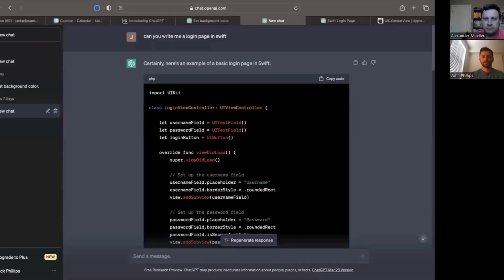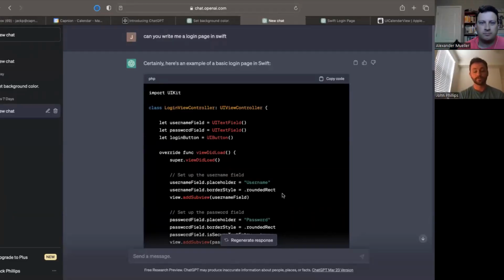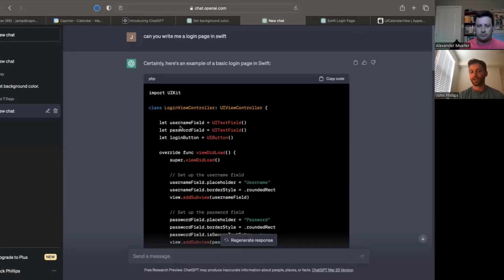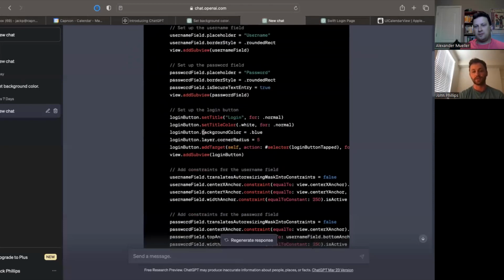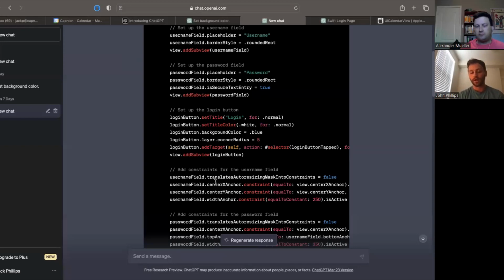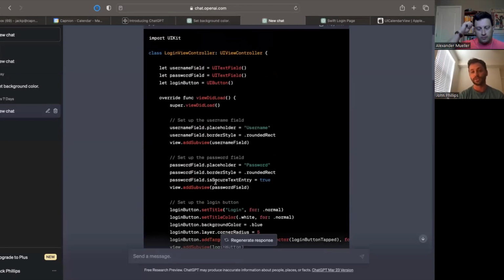An example of where Chat GPT is a good, SAFE idea and why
Sometimes all the theory in the world can't open your mind like one example, and thus we've taken steps to provide tangible examples of how to use, and how not to use, GenerativeAI tools like ChatGPT.

As before, my main points of emphasis are:
1. you need confidence you have a method of cheap quality control
2. you need to be sure you aren't telling OpenAI secrets you shouldn't

As I announced yesterday, we are creating a basic iOS app, really to showcase our privacy (and cybersecurity)-enhancing technology suite Ghost PII, but along the way we want to provide other useful conversation. Here we are getting started writing basic code for the app in Swift using Chat GPT and outline why this is an appropriate application for us relative to my two criteria above.